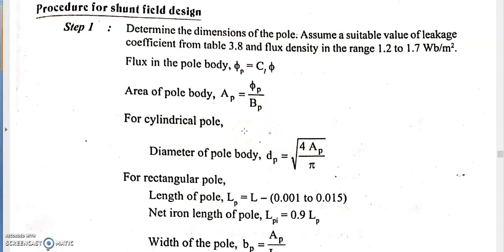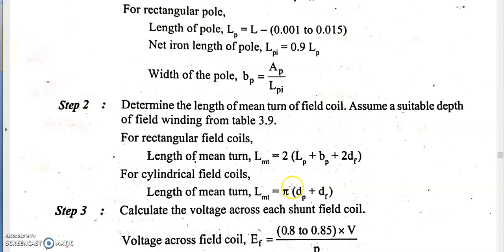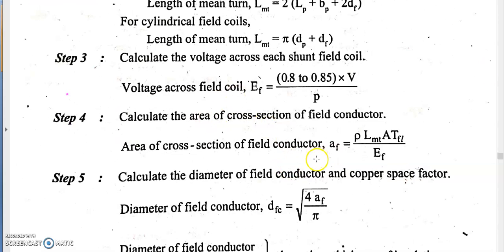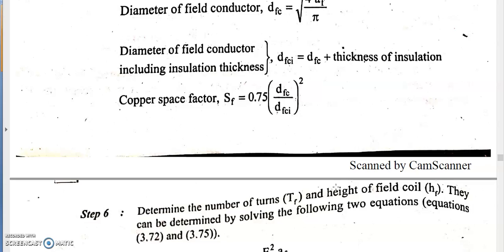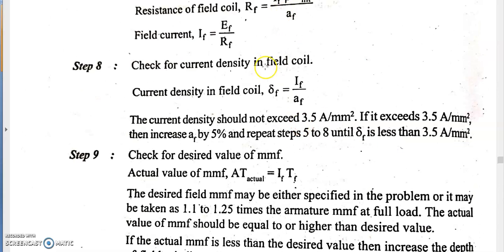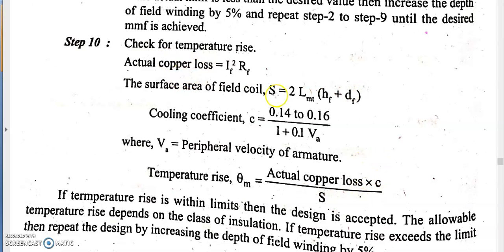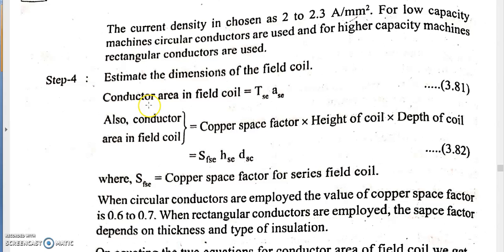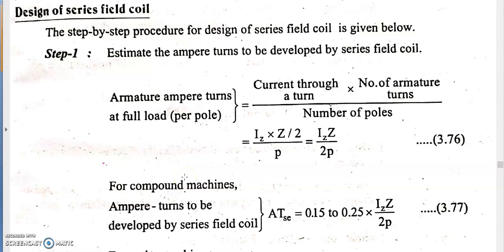Procedure for the Design of Shunt and Series Field Systems